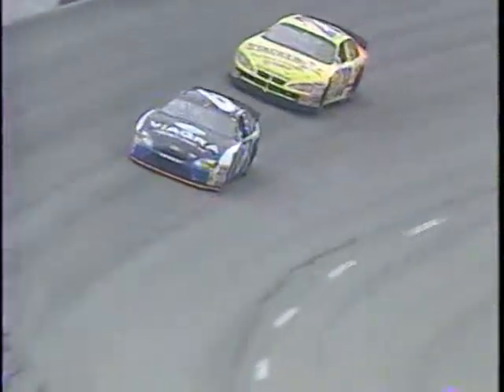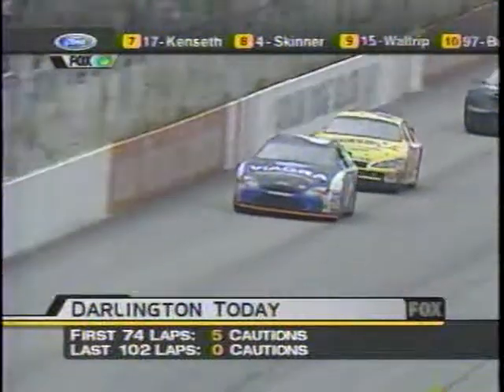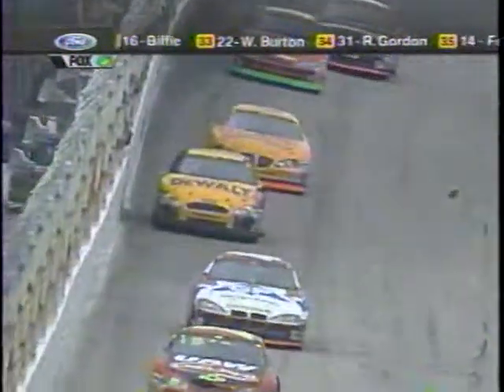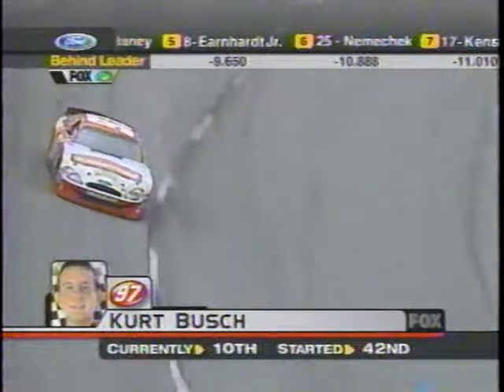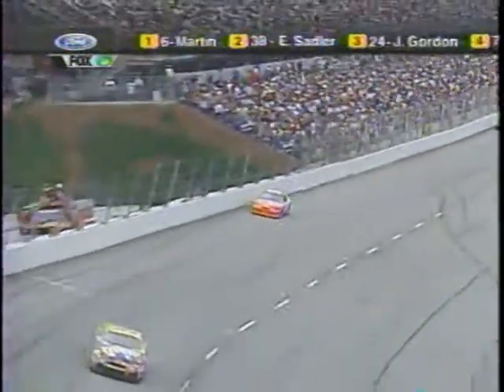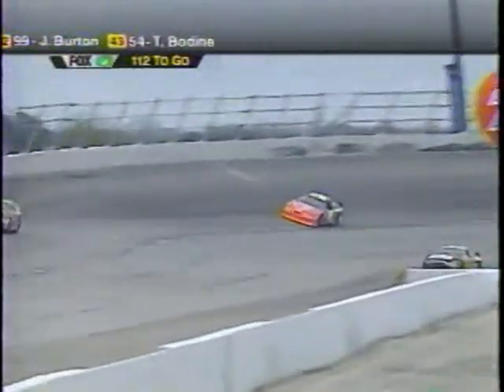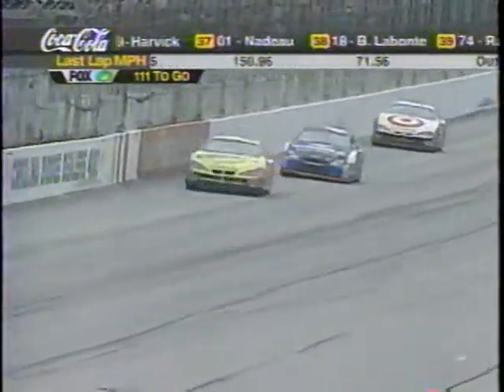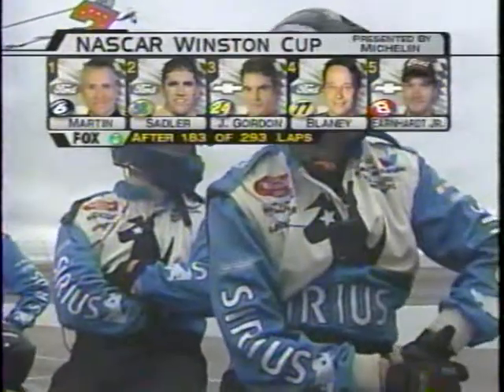2003 Carolina Dodge Dealers 400 [16/25]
Darlington Raceway